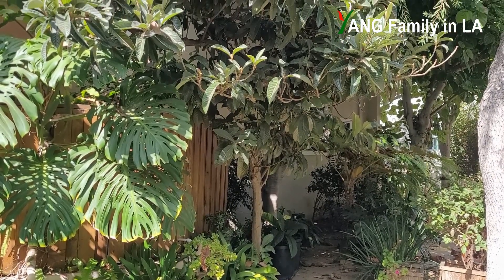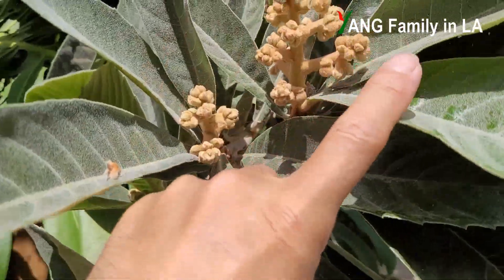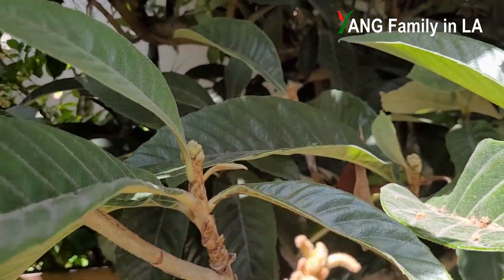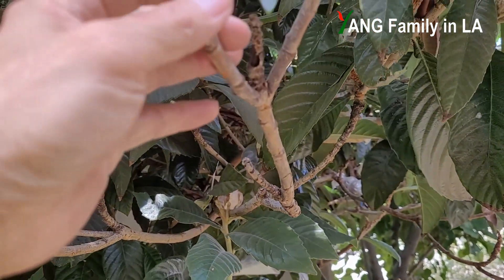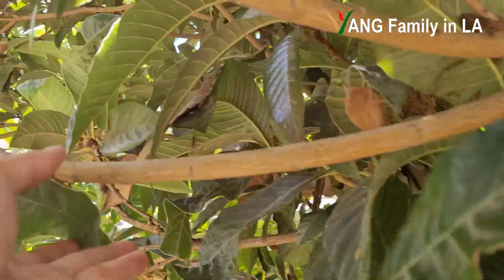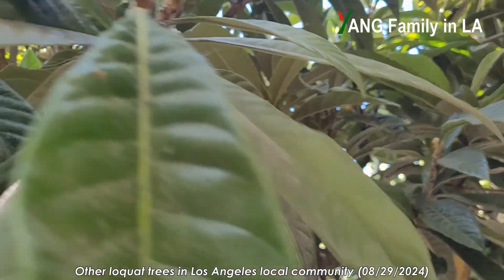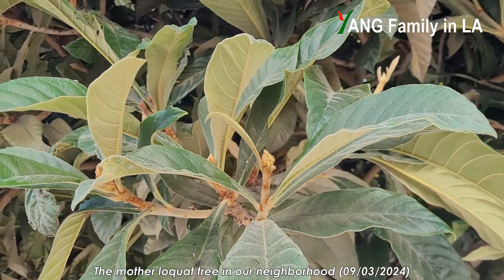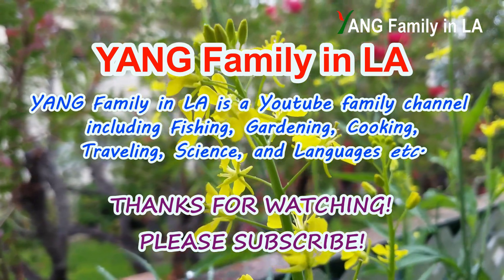Loquat Tree Blooming Season | Loquat Tree Flower Buds | Loquat Tree Produces Flower Buds in August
In this video I am going to share with you several loquat trees in our local community to see how the loquat trees produce flower buds during the blooming season as early as in August.